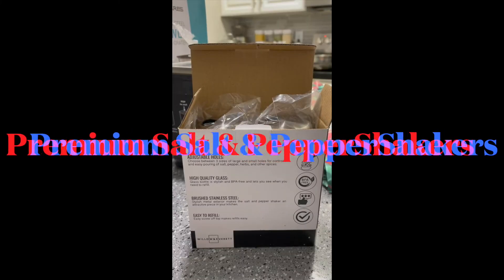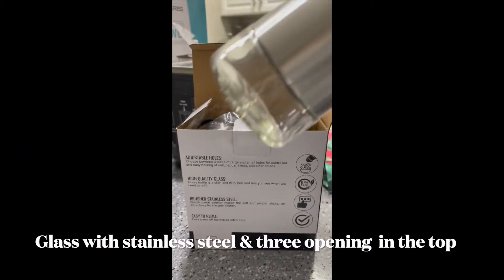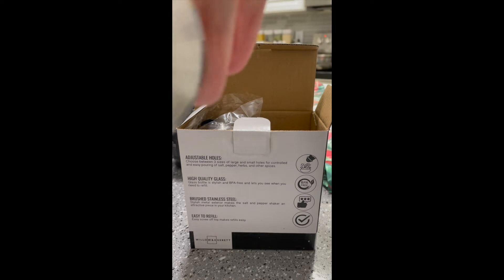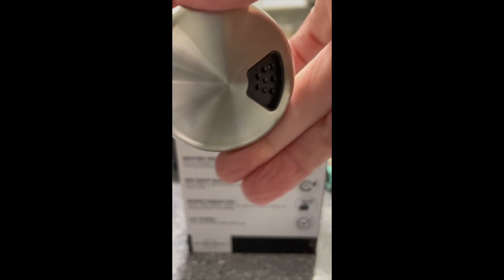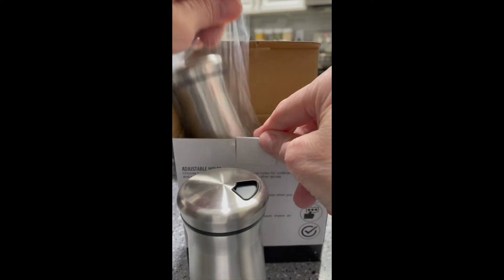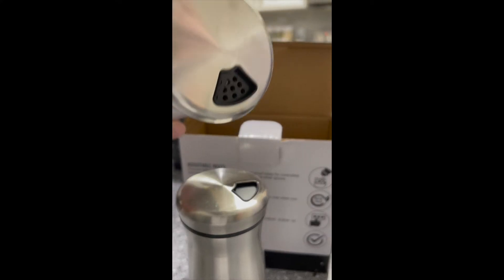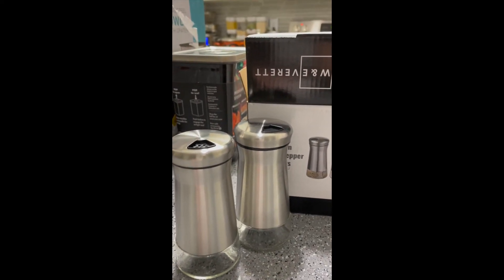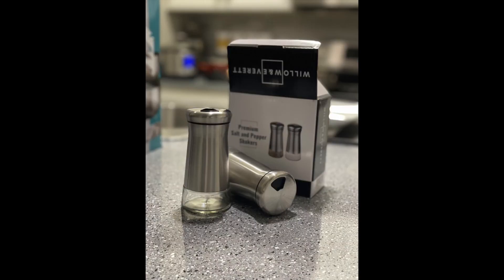W&E SALT & PEPPER SHAKERS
Unboxing the Salt and Pepper Shakers

All videos are the property of MyBuying Trends influencer profile for Amazon promoting products for Amazon.
Do not copy or download videos and reload to any social media without consent and payment for said videos.